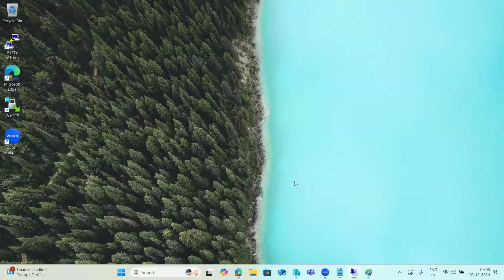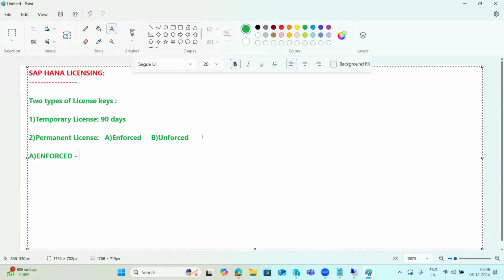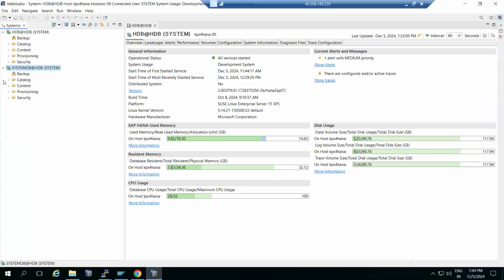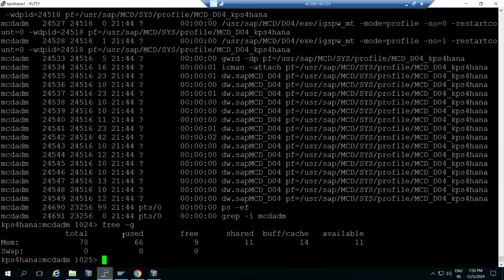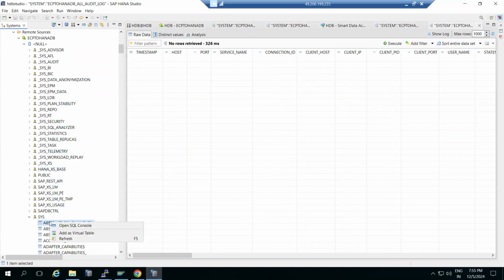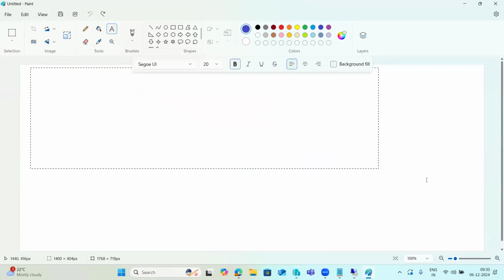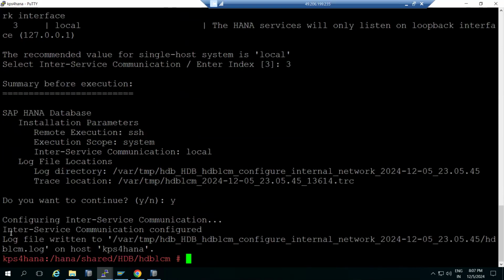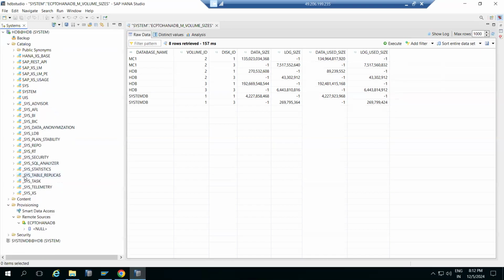SAP HANA 2.0 - HANA LICENSING and RESIDENT HDBLCM